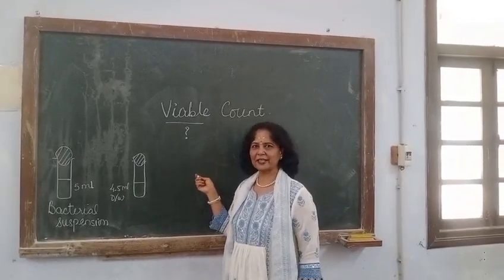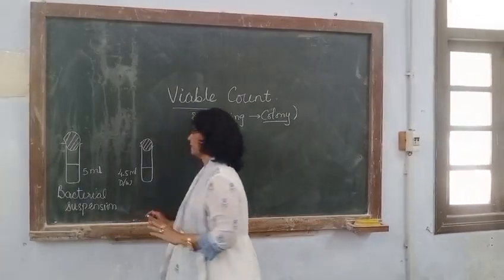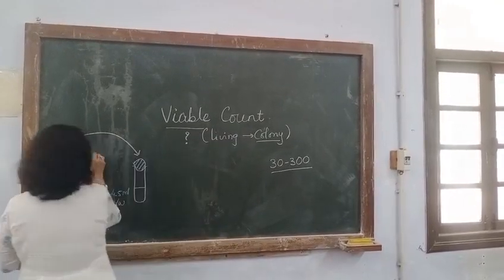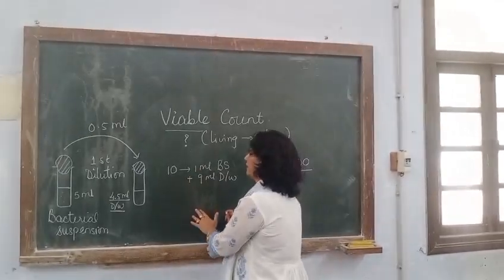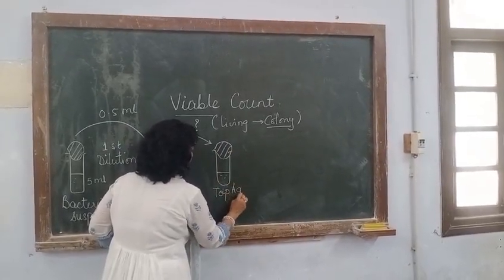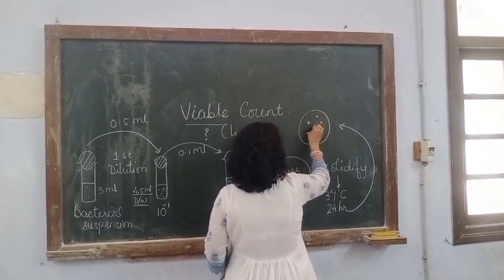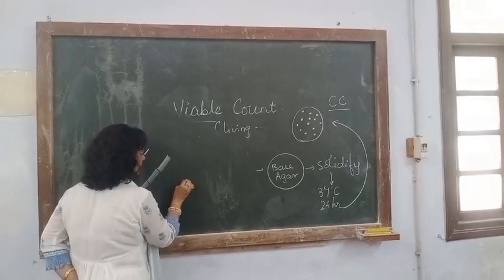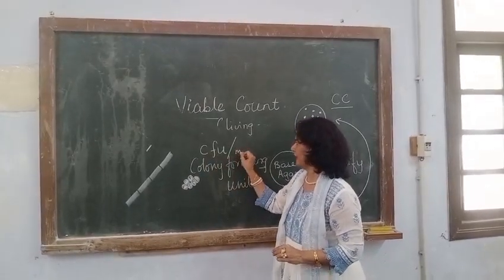Viable count of Bacteria Prac F.Y. Microbiology